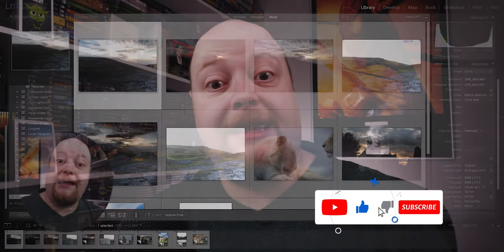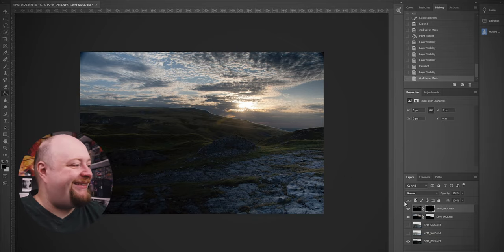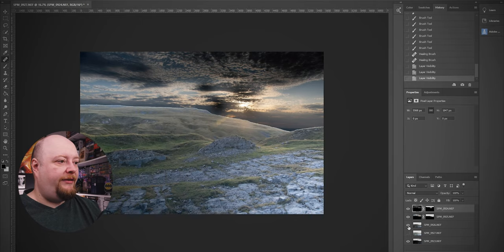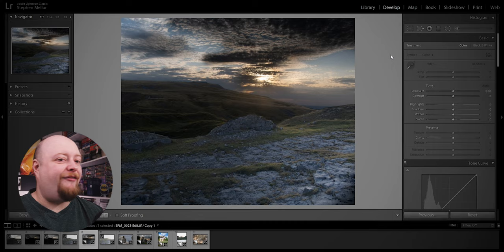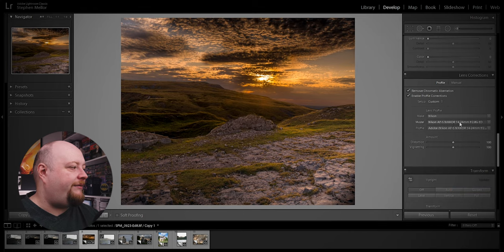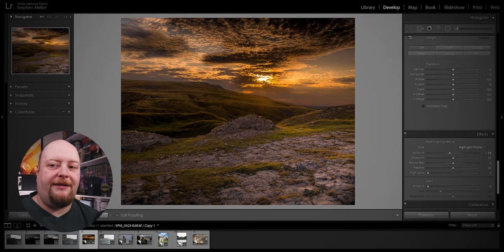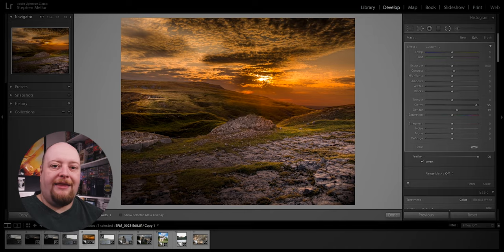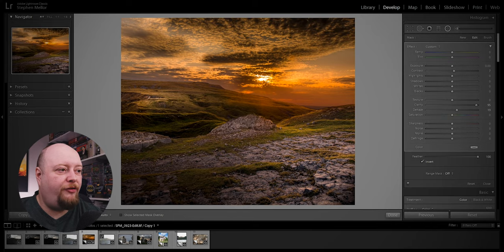Lighting Up The Brecon Beacons - A Lightroom Classic CC Tutorial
In this lightroom tutorial, I show you how to edit photos that you've merged together. What does this mean?

Well, This one image was made from 3 different exposures and then edited in Lightroom Classic CC in order to pull those beautiful colours out of the sky.

Of course, I edit photos for Instagram, so I don't tend to do sweeping panoramas. Never the less, I've had quite a few comments about this photo. People seem to really like it and I thought it would be a great subject for a lightroom tutorial for beginners.